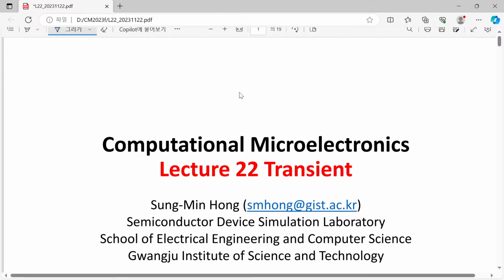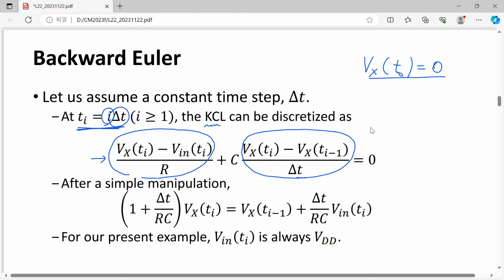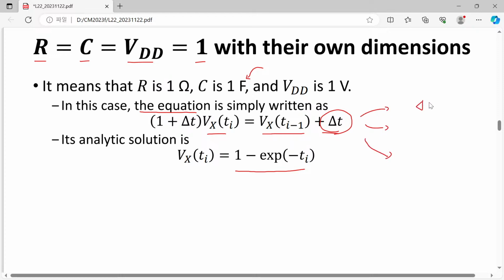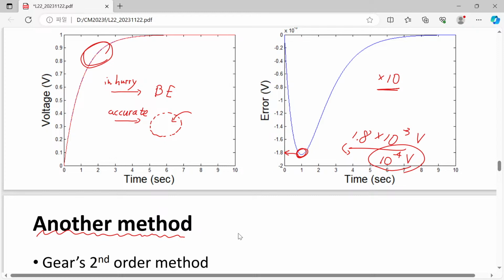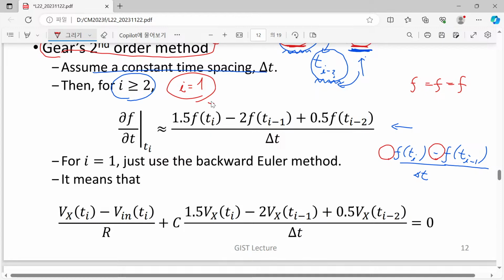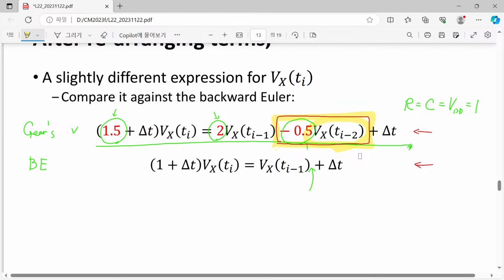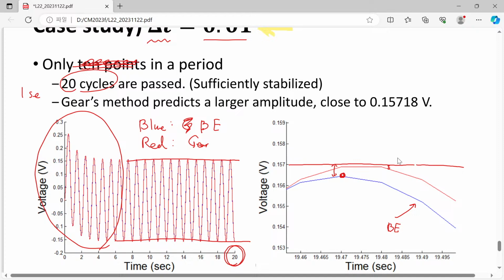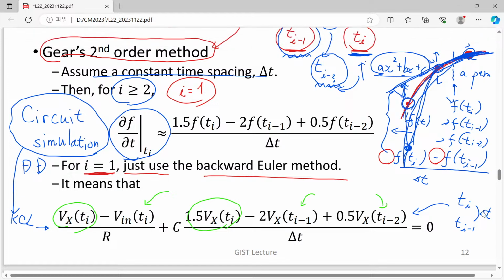[Eng][CM2023] L22_20231122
L22_20231122